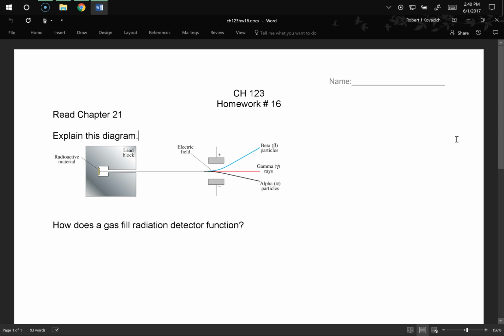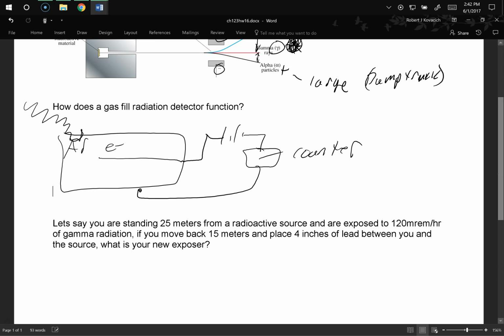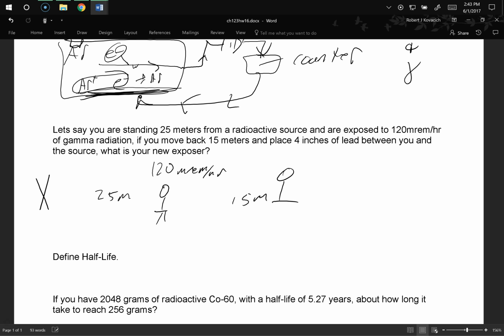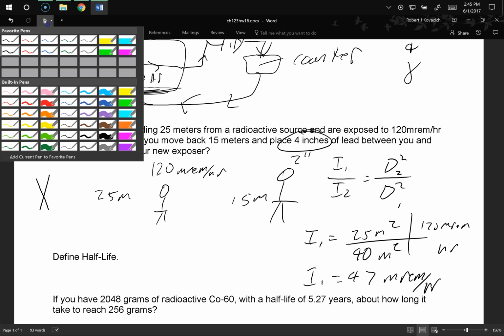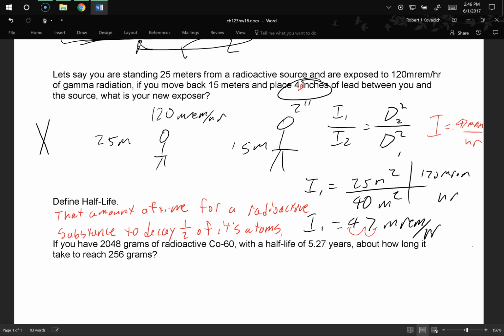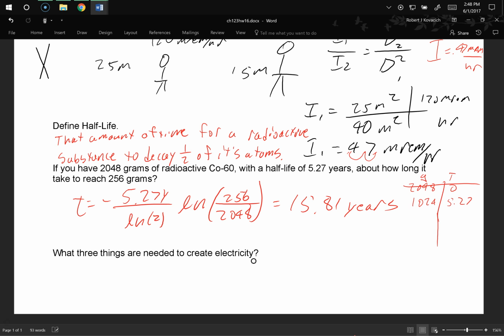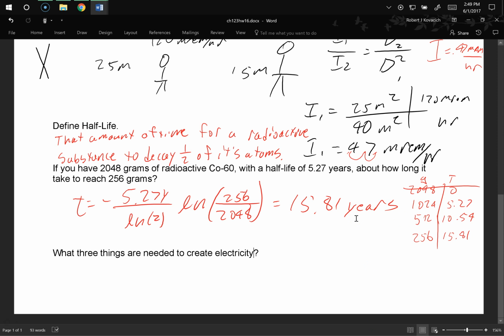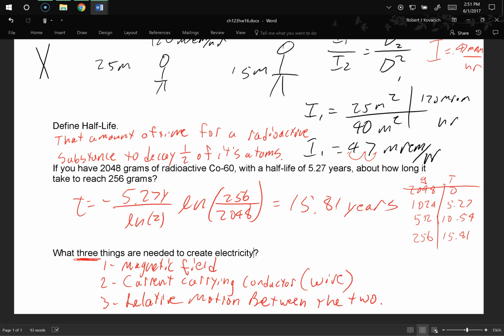CH 123 HW 16